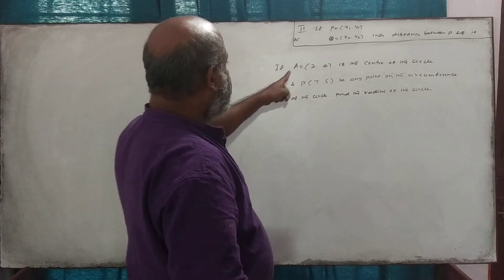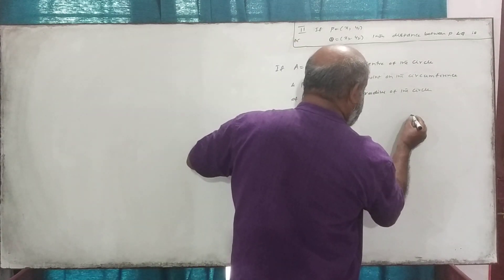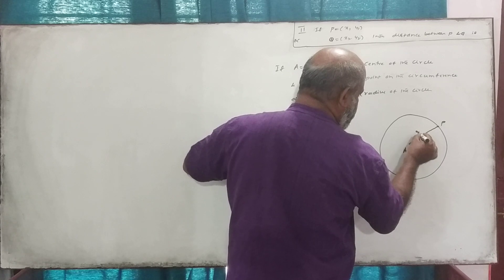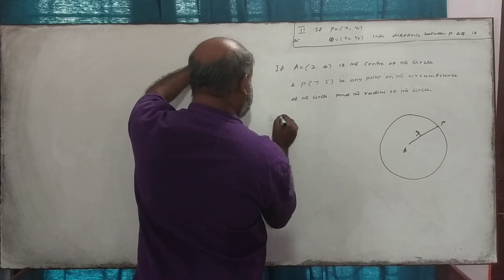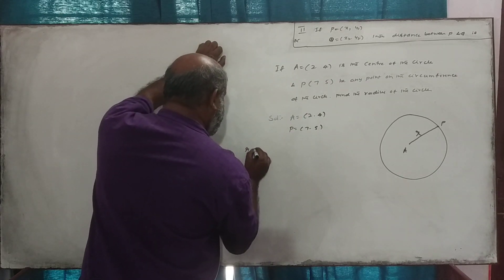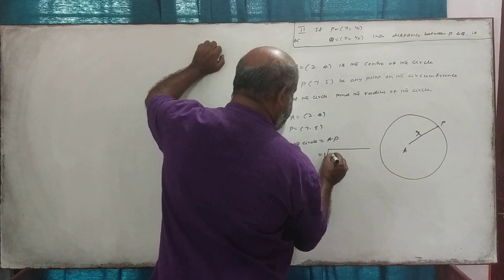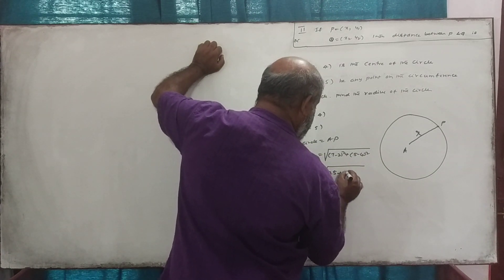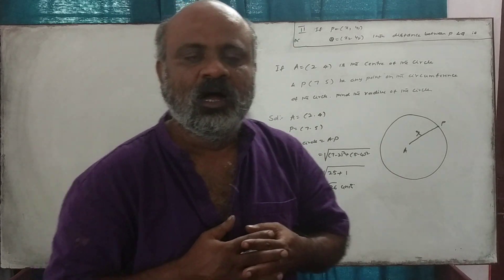(09)Racaptulation of 10th syllabus.